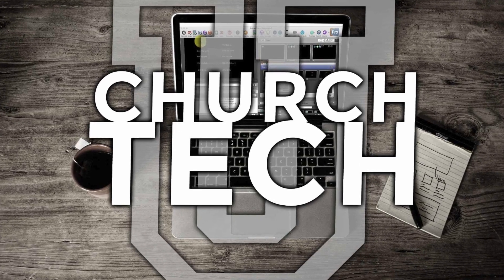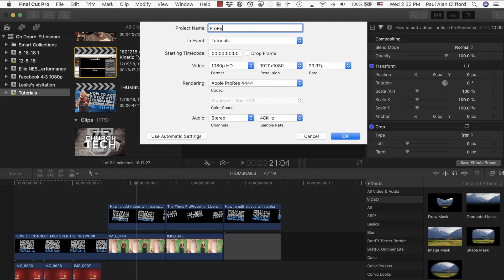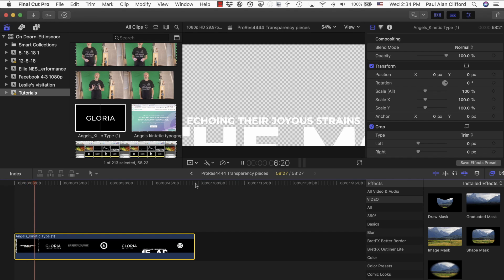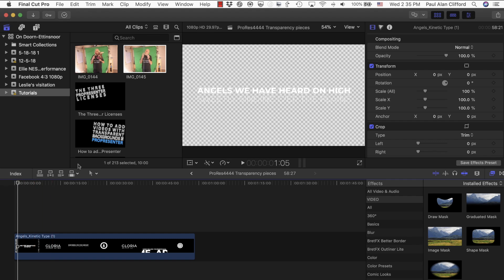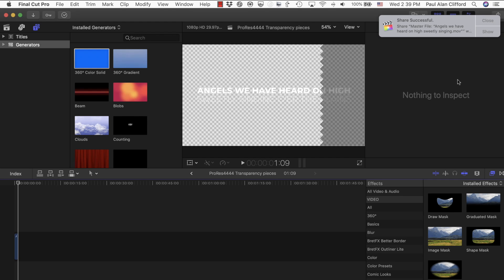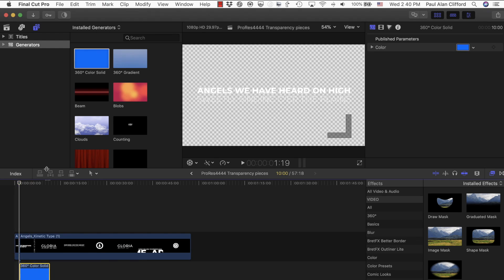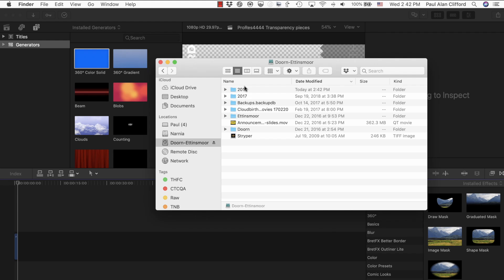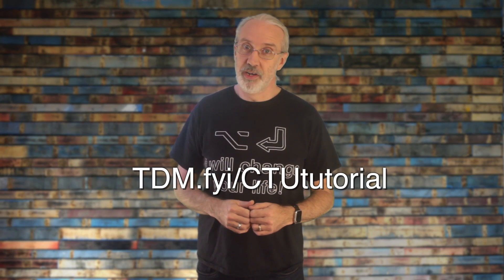How to edit video with alpha and maintain transparency (for use in ProPresenter)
If you have a video with alpha, for transparency, and you need to edit it, here's how to do it and maintain the transparency.  I'm using Final Cut Pro for this.

The original video was created in After Effects, but this is how I'd do it to simulate movement (by putting a motion background behind the still text).